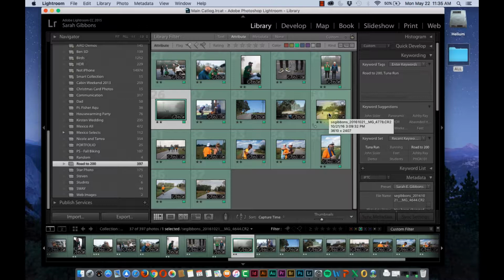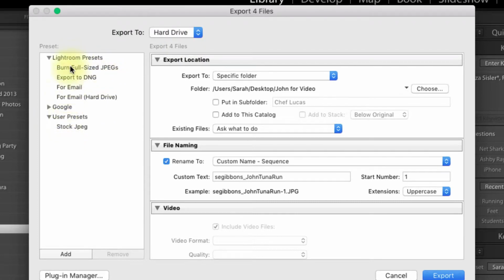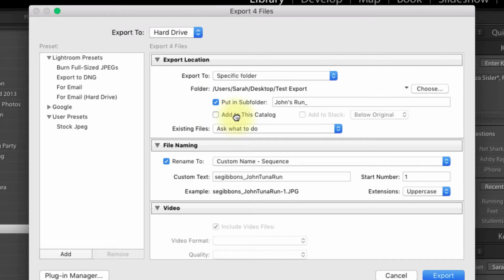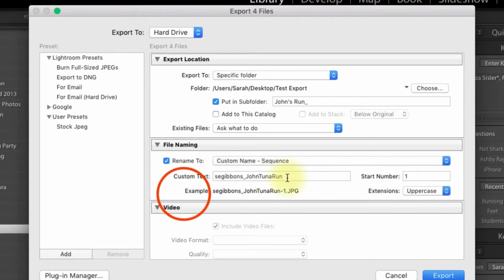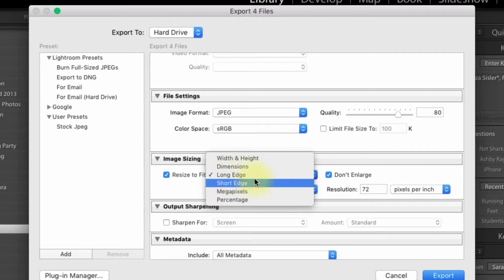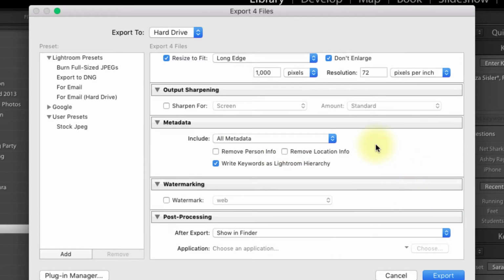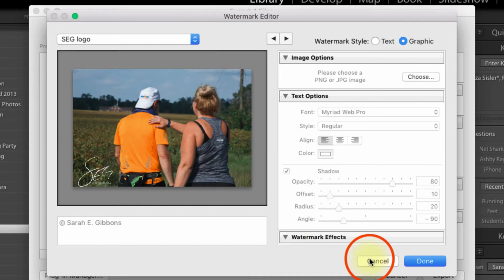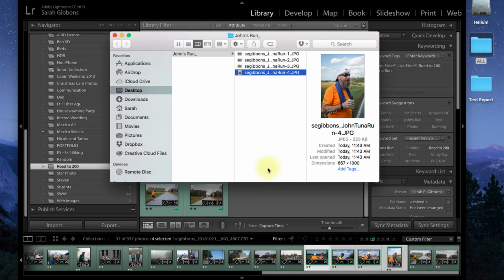Adobe Lightroom Image Export Tutorial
How to Export Low-Resolution JPEG Files with Adobe Lightroom.